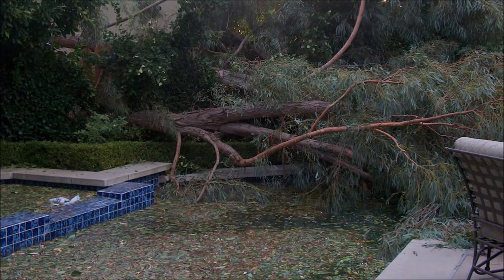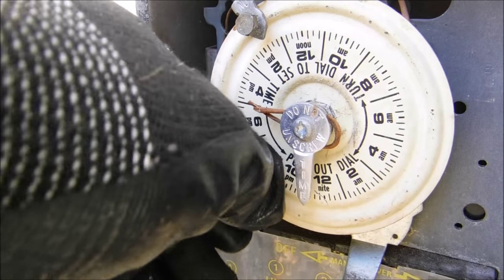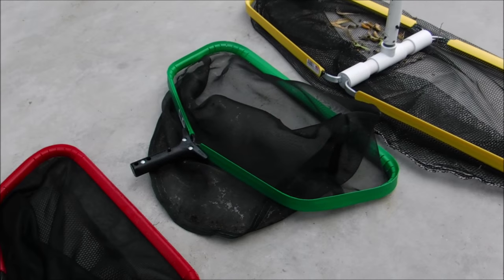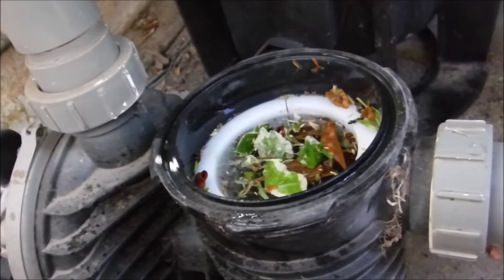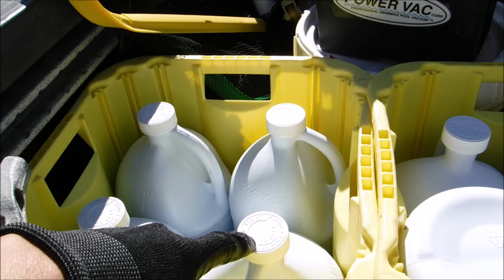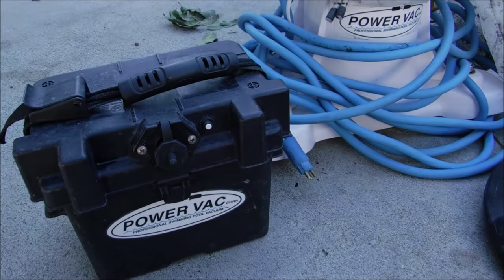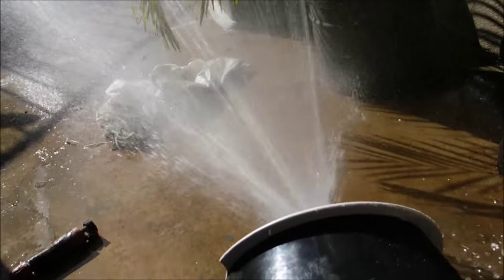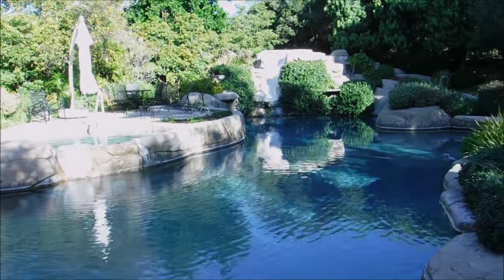Cleaning Your Pool After a Wind Storm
In this video I take you through the steps in cleaning up a pool after a major wind storm. Probably the worst thing that can happen is having your pool hit by a wind storm. The mess it leaves behind is discouraging and painful.

Just about every year we get hit by several major wind events called the Santa Ana Winds. Wind gust can vary from a mild 50 mph to near 80 mph. On Nov 30th 2011 we had a wind event where the Santa Ana winds collided with an Offshore Flow resulting in sustained wind gusts of over 100 mph. To say the pools on my pool route were thrashed was an understatement. The photos in the opening are from the pools on my route the week after that storm.  So I have a lot of practical experience when it comes to cleaning a pool up after the winds.

Preparing for the Storm:
If you are expecting sustained  wind gusts of 50 mph or higher it may be a good idea to turn your pool completely off for that to prevent your system from clogging. With wind that strong your pool system can't do much anyway. If the winds are in the 25 to 35 mph range - usually your pool will be fine.

Removing anything around the pool is a good idea to prevent it from being blown in. Getting stuff off of the pool bottom can be challenging so it is best if nothing goes in there in the first place. So lower down the umbrella and move all patio furniture from around the pool.

Step One:
The first priority is the pool surface. You want to skim the top off so that you can get the system up and running as soon as possible. This includes emptying the skimmer and pump baskets also. On my pool route I will get all the pools clean on top the first week after a storm and worry about the bottom the following week. So as a homeowner if you have time only to clean the top at the moment that is perfectly fine. The stuff on the bottom can wait - it isn't going anywhere and will not hurt the pool.

Step two:
Having a high chlorine level is essential when your pool is full of leaves.The organic debris can use up quite a bit of chlorine and the leaves may temporarily stain the pool bottom if the chlorine level is too low. Sometimes after a windstorm in my area it will rain during that same week so having a solid chlorine level is a must.

Step Three:
Cleaning the bottom can be a real chore especially if your pool gets wasted. I use the Power Vac PV-2100 on my pool route to handle the pool bottom. It is about $1,000 so it is an investment. But a sound one that will save you loads of time and energy. If you are a homeowner whose pool is constantly ruined by debris from the winds in your area, it would not be a bad long term investment to pick up a Power Vac.

If you live in an area like the high Desert or Arizona and your pool mainly gets dirt from the winds, then a portable pool pump might be the answer for a quicker and more effective clean-up.  Especially if you have a DE or Cartridge filter and can't vacuum in "Waste Mode." It is easy to build and affordable.

The Leaf Bagger is a handy tool for pool bottom clean-ups. It attaches to a garden hose and uses water to push leaves and debris up into the bag. The only drawback is you are adding water to your pool and the hose is a pain to drag around.

Water Tech makes a good battery powered Leaf Vac that is effective and can be used in place of a Leaf Bagger.

And last, you can just use a large professional quality leaf rake to skim everything off the bottom. This is time consuming and takes some practice but not a bad method.